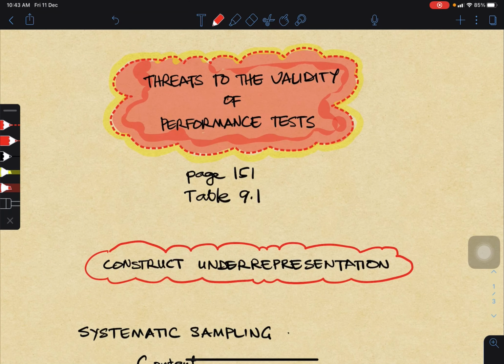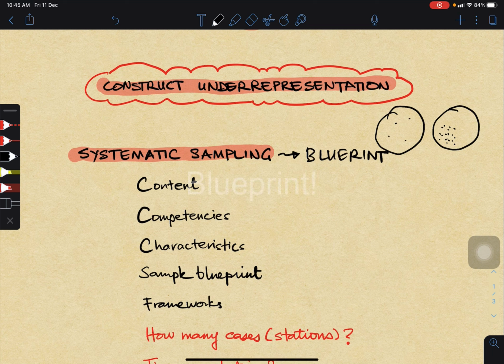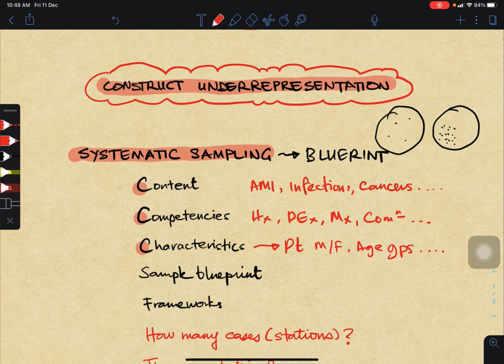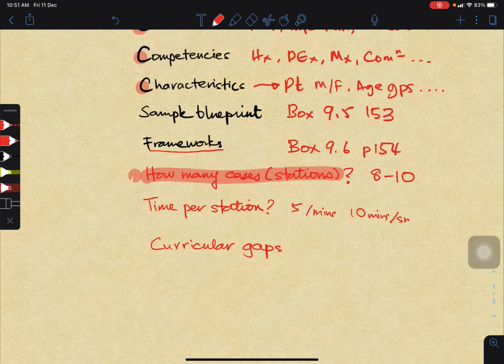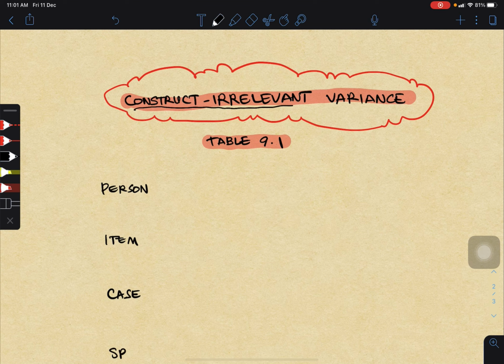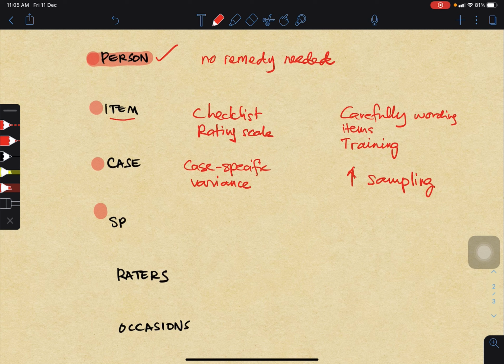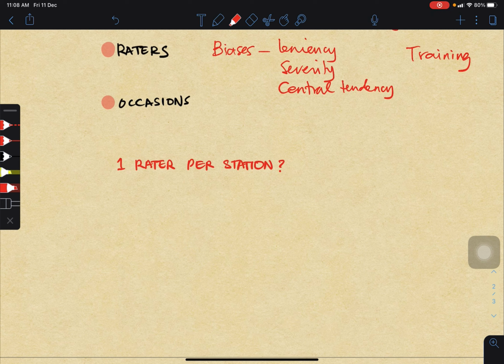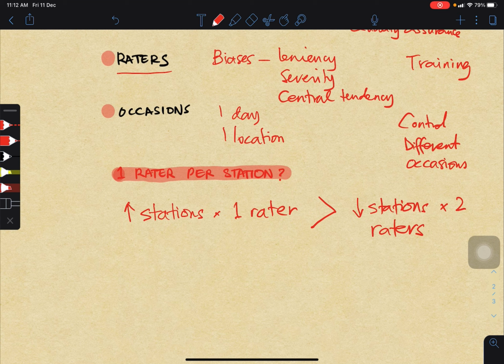Chapter 9: Performance Tests - Threats to Validity